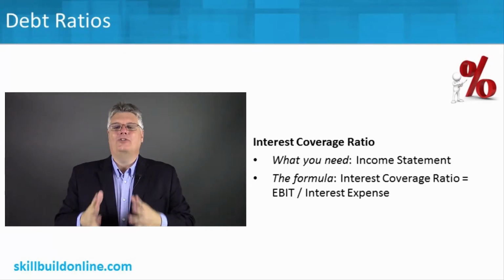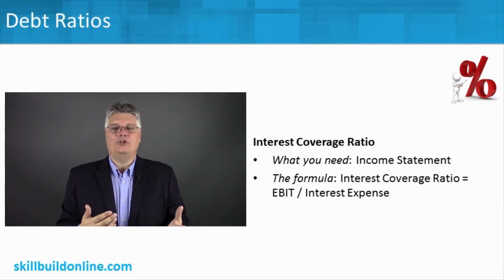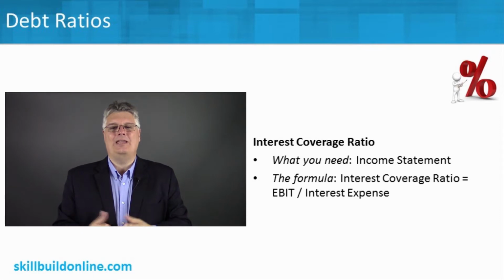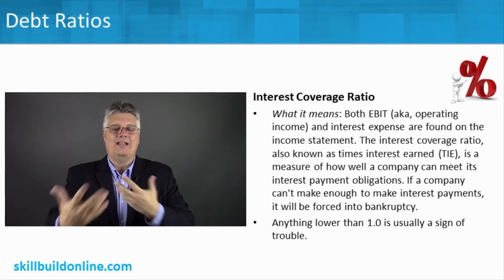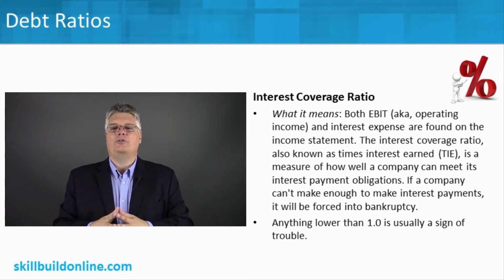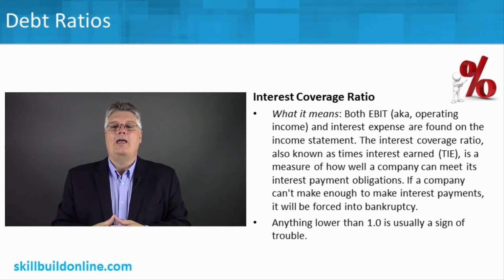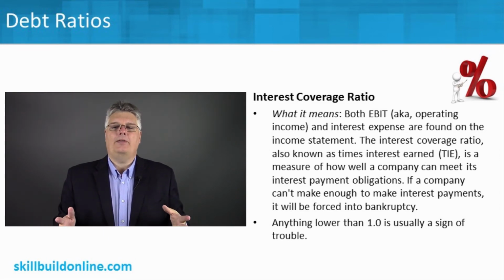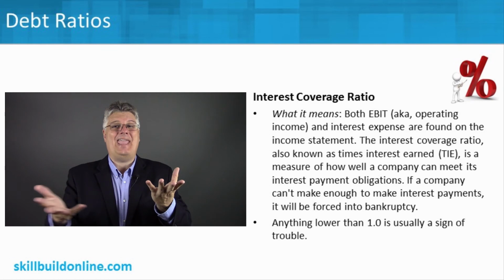051 Debt Interest Coverage